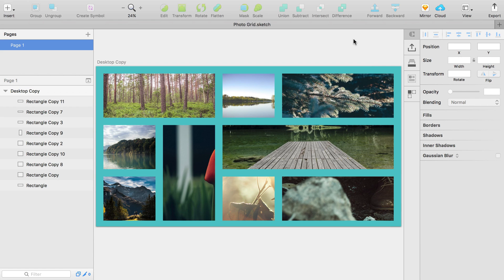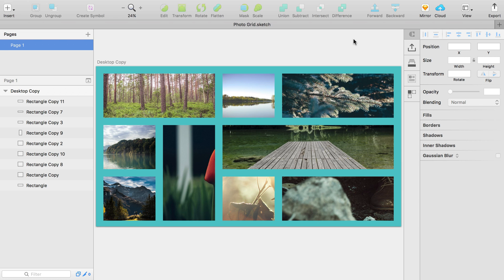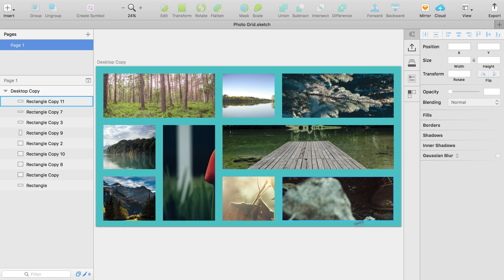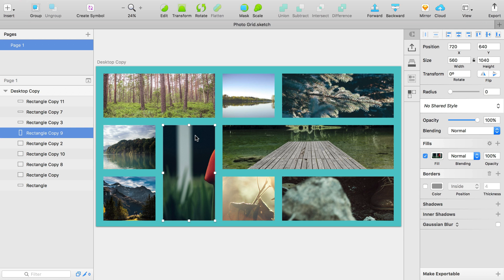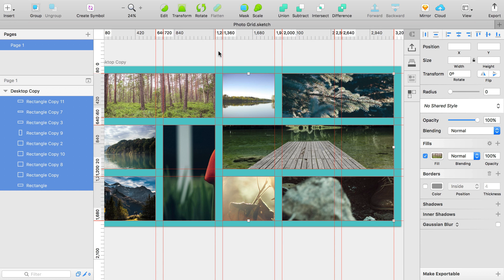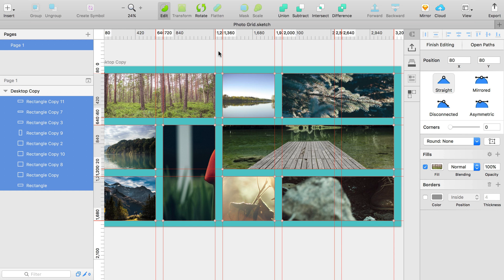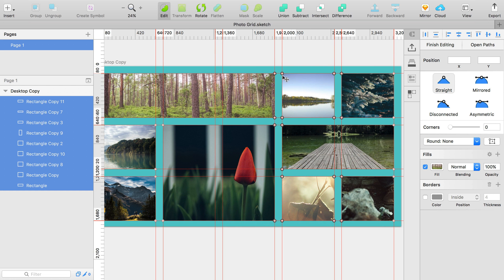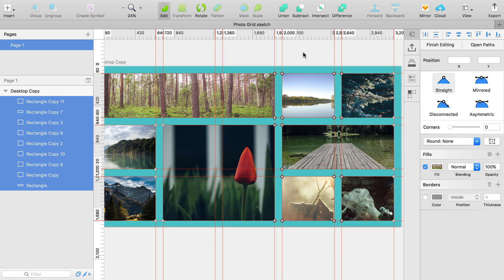Sketch Tutorial | Create Flexible Image Grids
- Today we're going to look at an interesting way to take advantage of one of the recent additions to Sketch. We can now select multiple shape layers and edit the vector points all at once, which opens up some interesting possibilities. Mix in some image fills and we've got a sweet little recipe for time saving success.